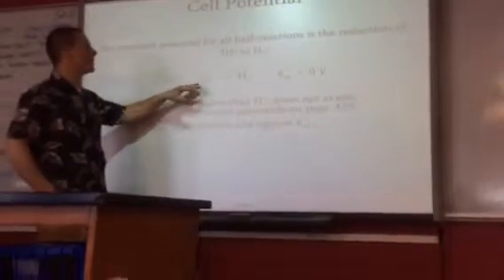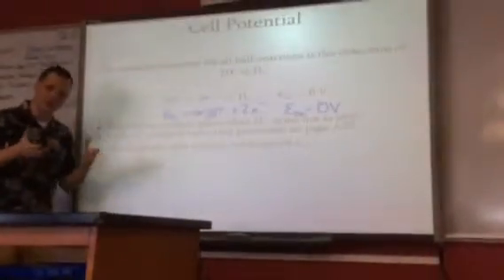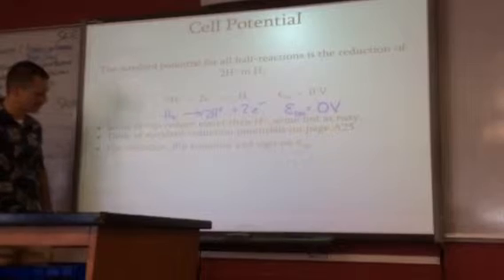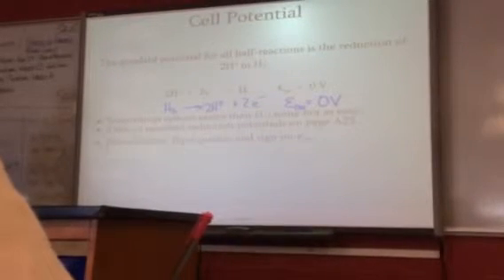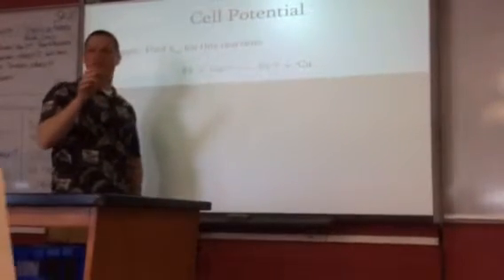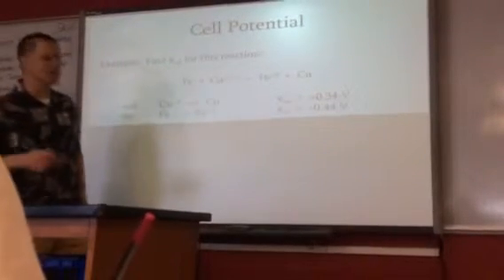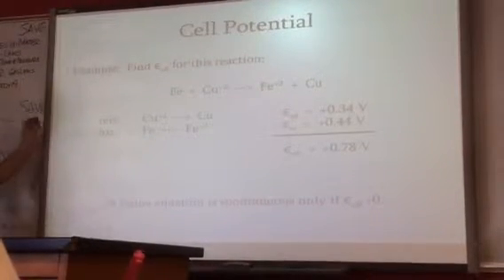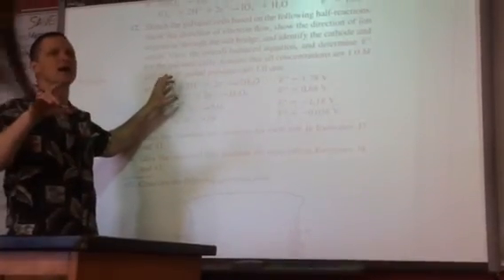March 5 part 3